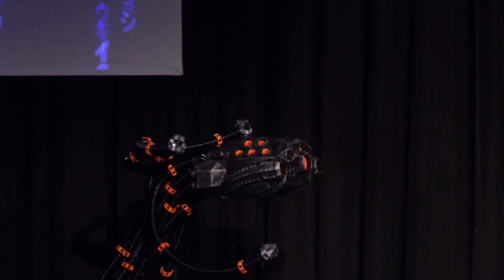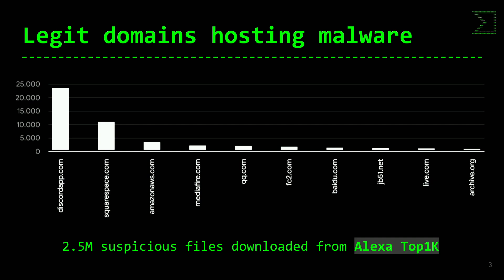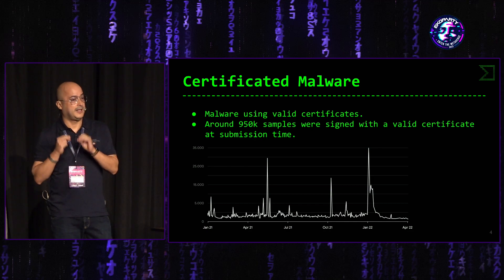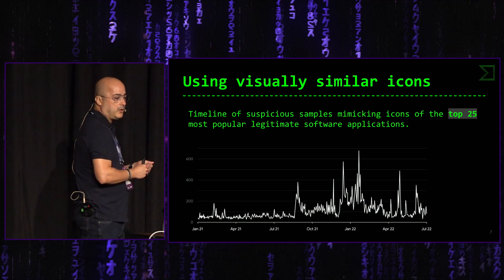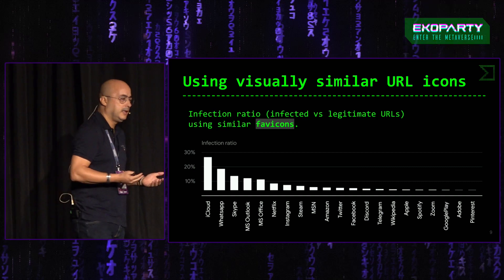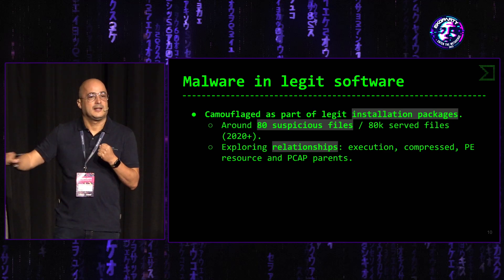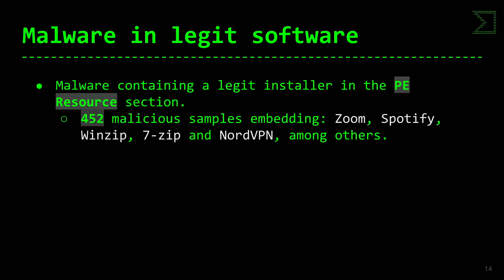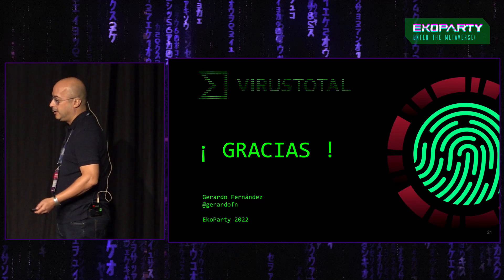Gerardo Fernandez Navarrete - Engaño a escala: técnicas de camuflaje en malware - Ekoparty 2022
Ekoparty 2022 - Maintrack talks
Engaño a escala: técnicas de camuflaje en malware

Esta charla muestra los resultados de nuestra investigación referente a técnicas empleadas por los autores de malware para intentar pasar por aplicaciones legítimas. Los atacantes utilizan activamente técnicas para camuflar ficheros de malware como legítimos, incluyendo canales fiables de distribución, certificados robados, escondiendo ficheros maliciosos en instaladores legítimos, o mediante la utilización de herramientas del sistema para desplegar actividad maliciosa.

En VirusTotal hemos explorado la evolución de estas y otras técnicas, encontrando que docenas de dominios legítimos pertenecientes al Top 1k del ranking de Alexa se usaron para distribuir malware, o que existe una tendencia creciente mediante la cual se imitan una serie de aplicaciones legítimas a la hora de construir malware.

En esta charla mostraremos los principales resultados del estudio así como consejos para localizar y monitorizar este tipo malware.

Gerardo Fernández Navarrete
Is a specialist in Malware Analysis and Reverse Engineering, he works in VirusTotal as a Senior Security Engineer. He holds a degree in Computer Science and an MsC in Software Engineering and Artificial Intelligence. Former researcher at NICS Lab at the University of Malaga where he worked in the design of attack patterns, malware engineering and intrusion detection for more than 12 years.